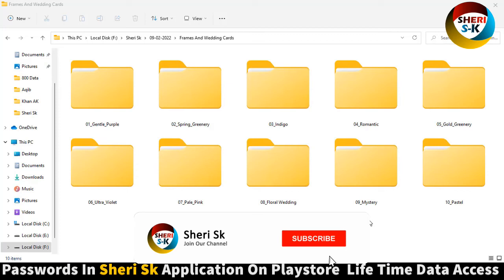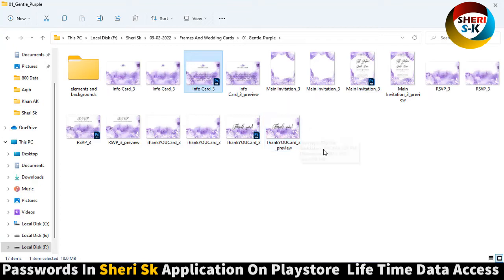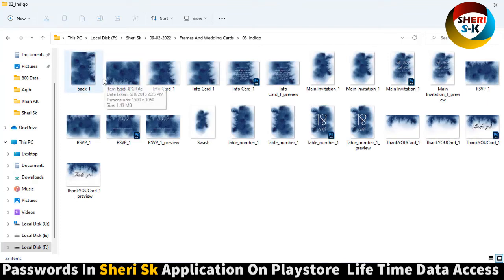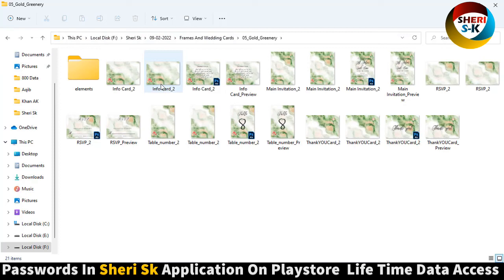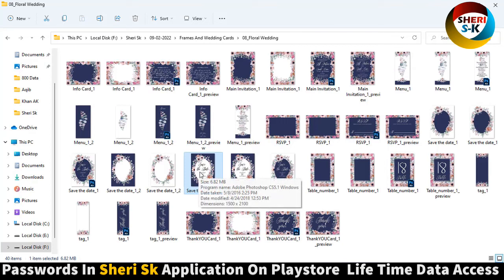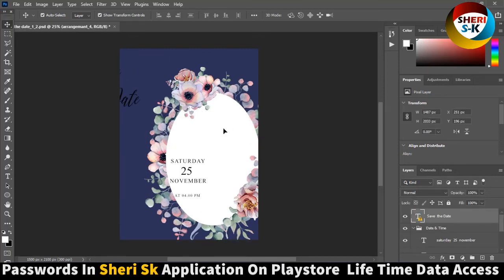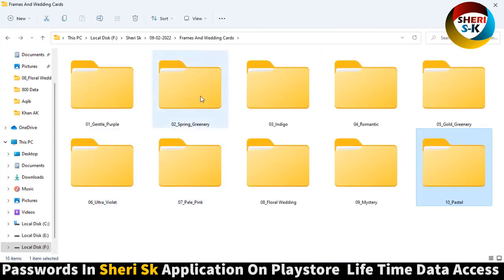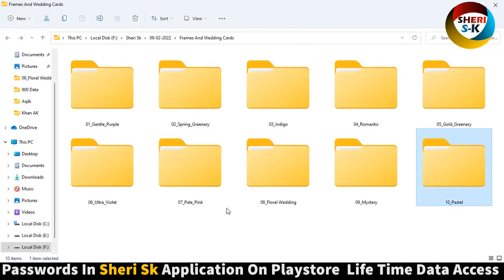Watercolor Wedding Invitations Cards Frame And Elements Download In PSD PNG And JPG |Sheri Sk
Photoshop Files Templates
Brochures Templates
Business Cards Templates
Tri-Fold Templates
T-Shirts Templates
Bi-Flod Templates
Frames Templates
Book Cover Templates
Infographic Templates
Wedding Album Cover Templates
Professional Stationery
Youtube Thumbnails Templates
Certificate Templates
Banners Templates
Stickers Templates
Logo Templates
Letterhead Templates
Flyers Templates
Poster Templates
Cv Resume Templates
Slideshow Templates
Promo Templates
Logo IntroTemplates

Watercolor Wedding Invitations Cards Frame And Elements,
wedding frames in psd,
wedding elements in png,
wedding cards in PSD files,
wedding thanks card in psd,